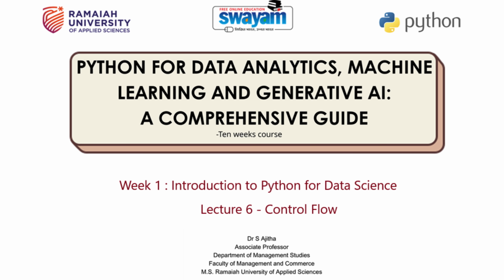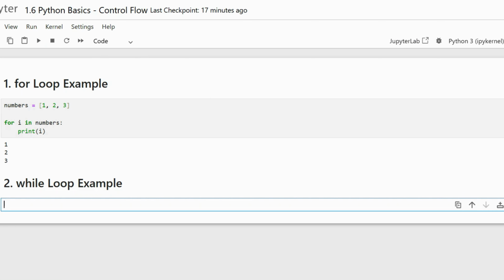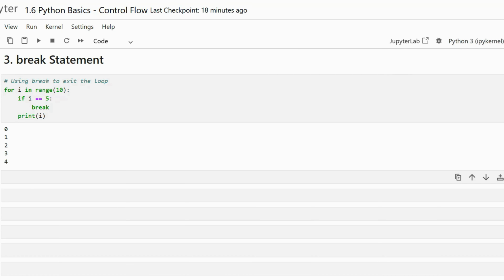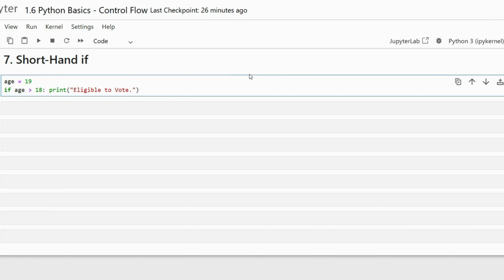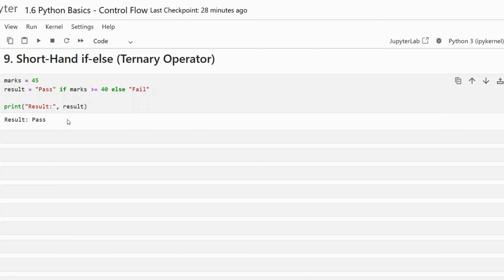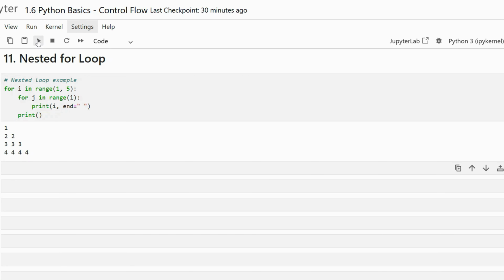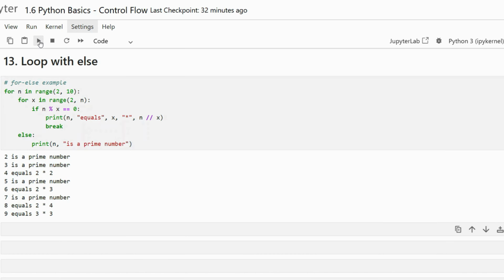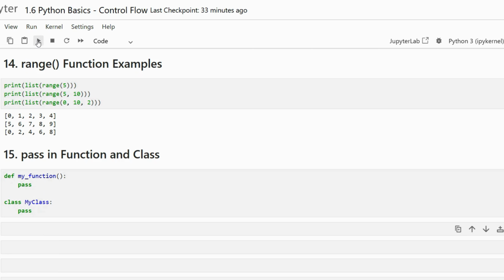WEEK 1 - LECTURE 6- Python Basics : Control Flow - Practical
Python control flow statements are the fundamental building blocks that determine the order in which a program's instructions are executed, allowing for decision-making and repetitive tasks rather than simply running code top-to-bottom. The main types of control flow structures are conditional statements, loops, and jump statements.

Practice files -